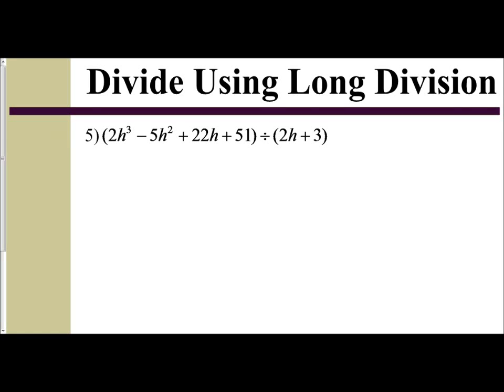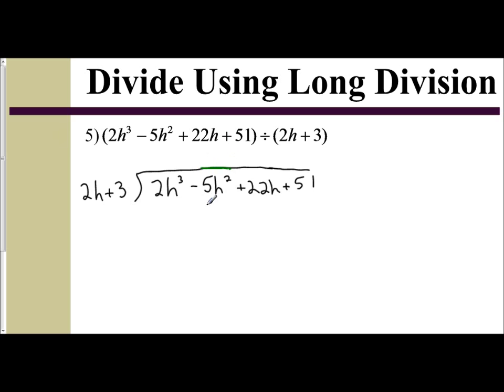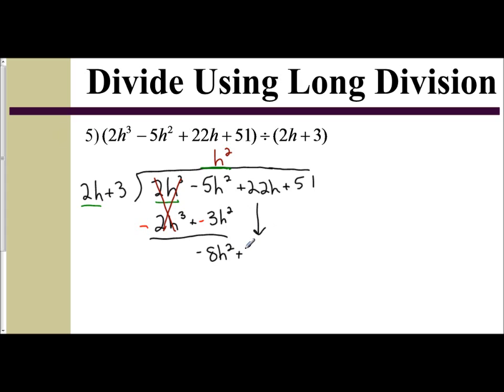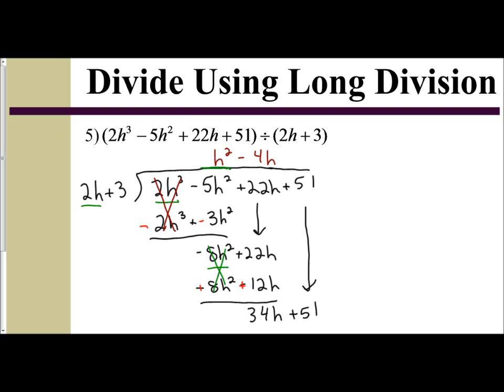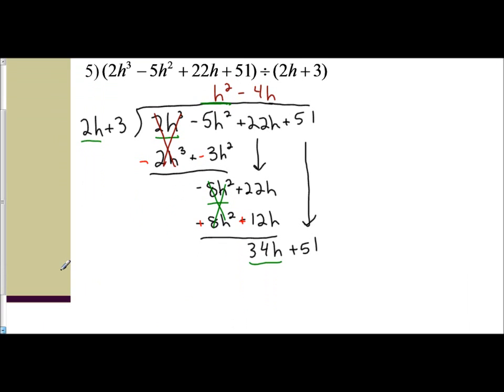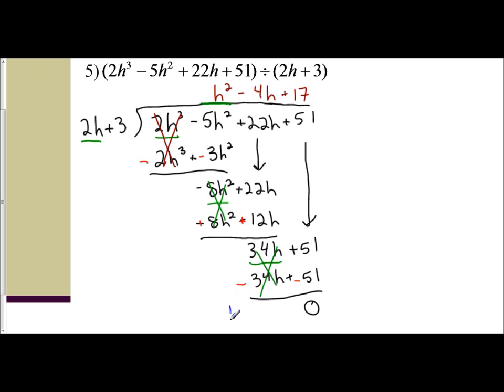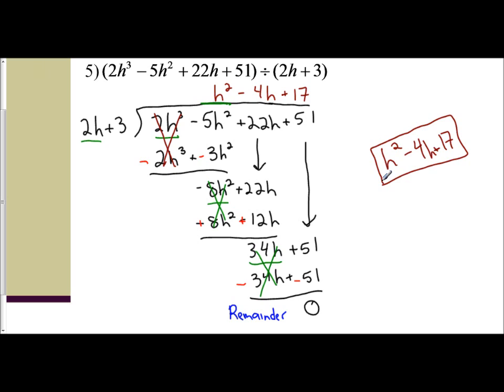Lesson 6.2 - Dividing a Polynomial Using Long Division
The following video provides one last example on how to divide a polynomial by a binomial using long division.  This is a good problem to go over to determine your levle of understanding with the concept of long division of polynomials.